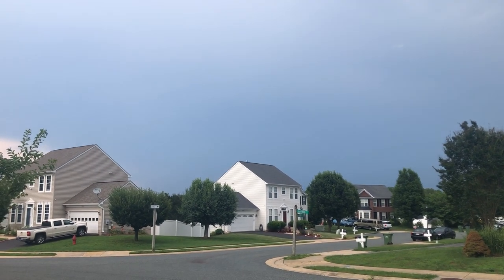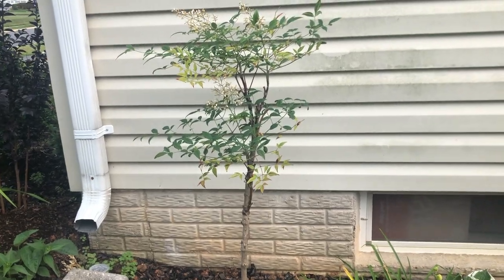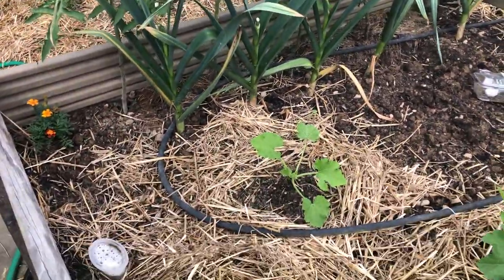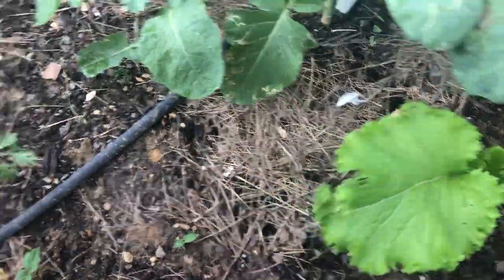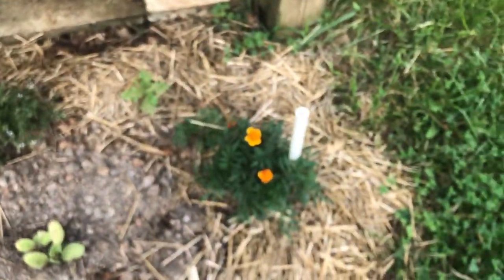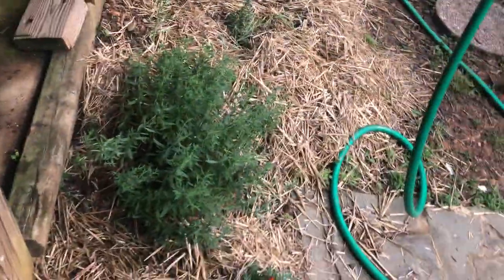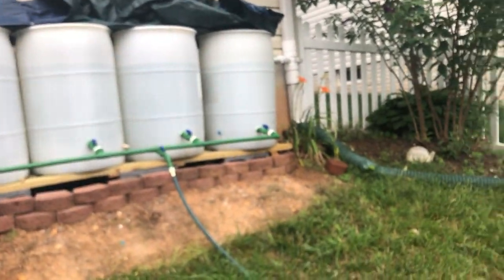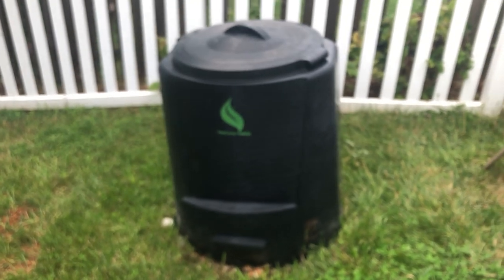Garden Tour Take 2 - Fredericksburg, Virginia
Wrapping up the June garden tour